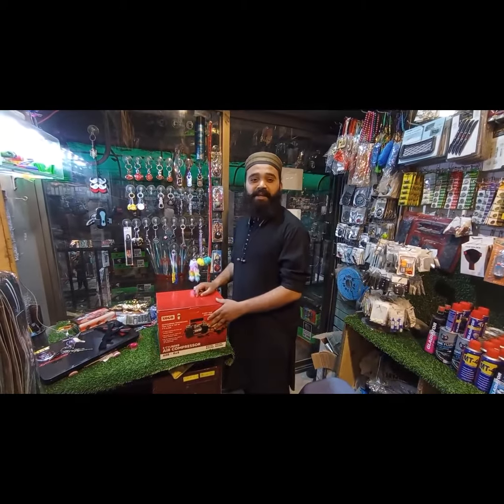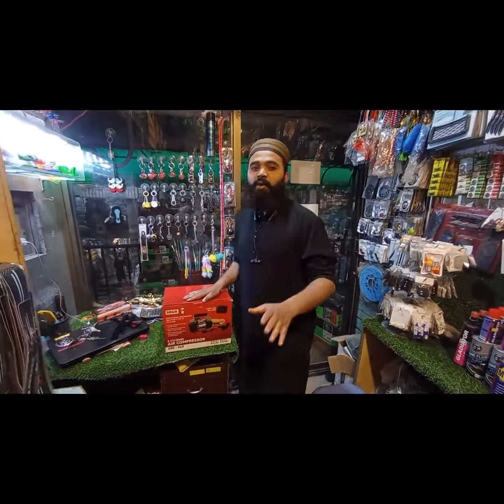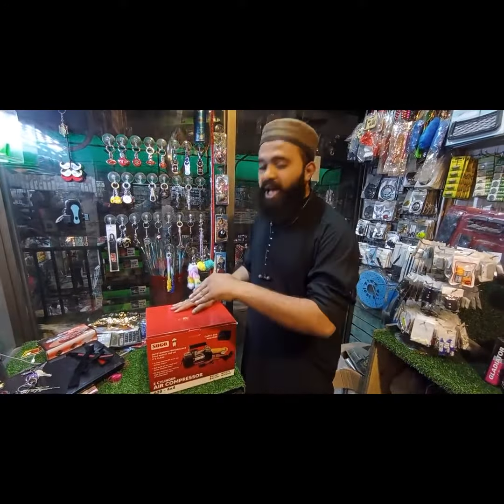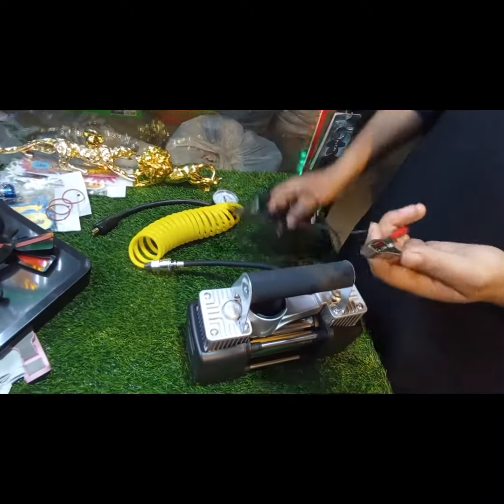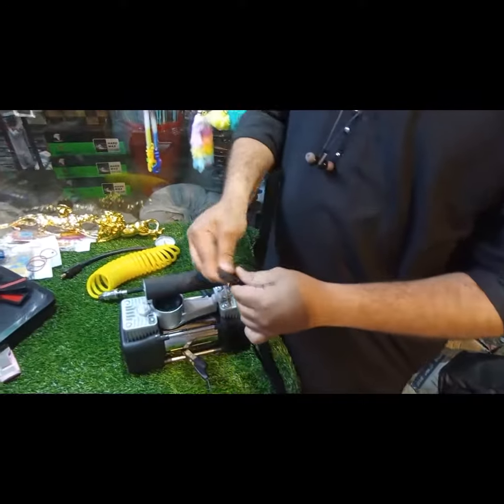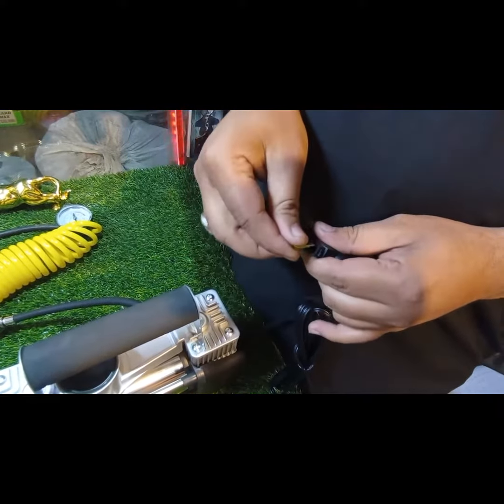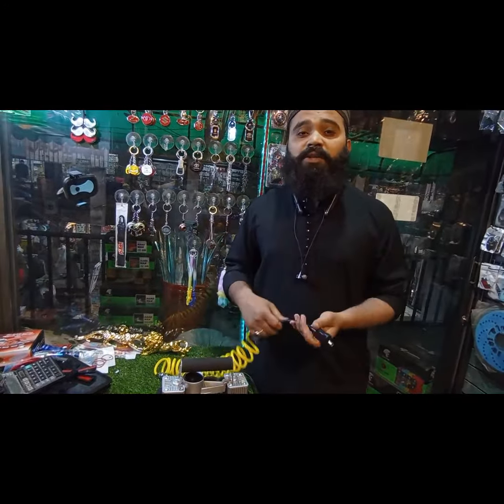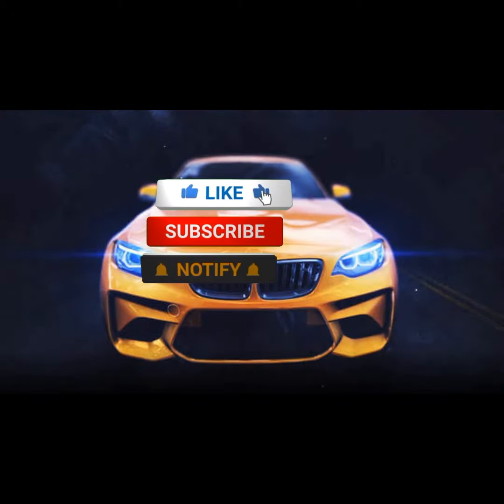sogo double air compressor for cars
for oder
W.A